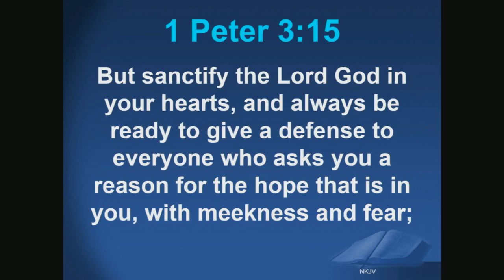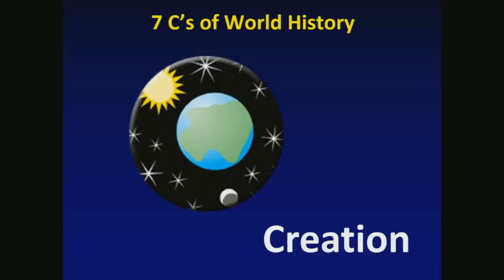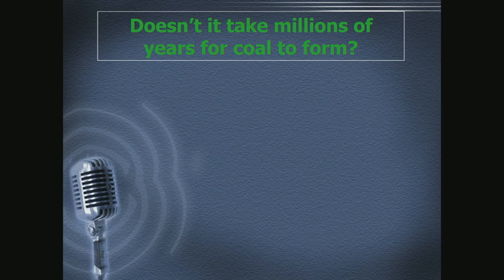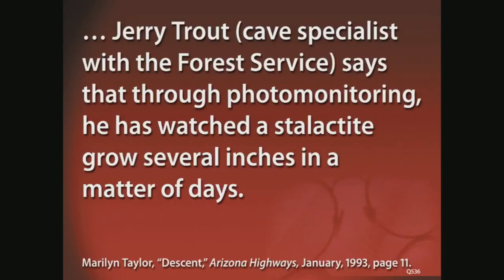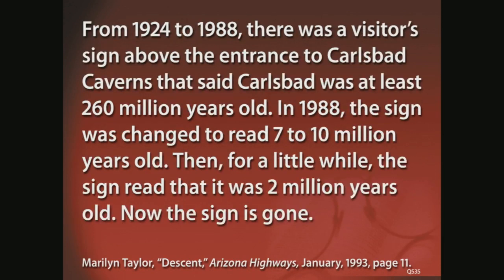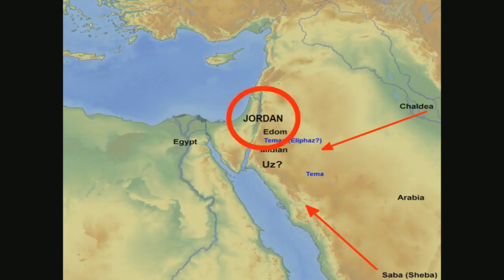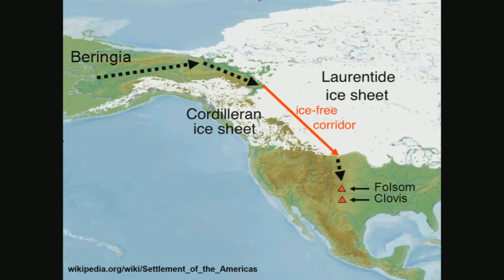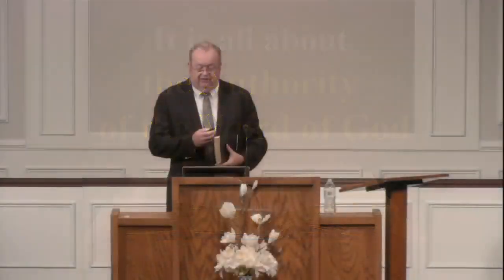Skip Tilton: Examining Your Worldview Session 5: The Post-Flood World